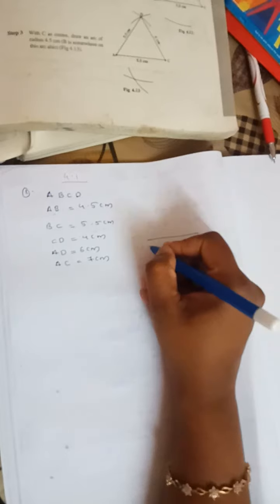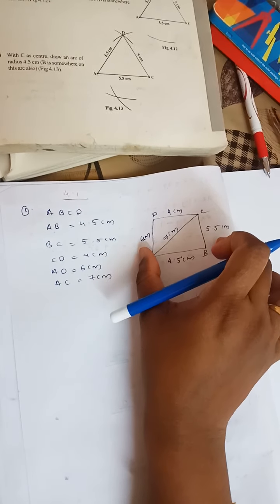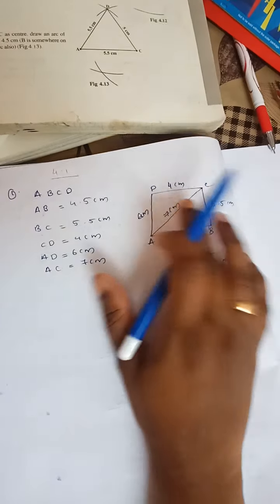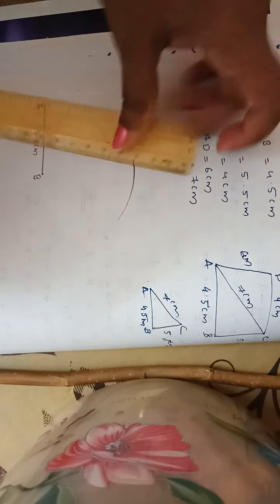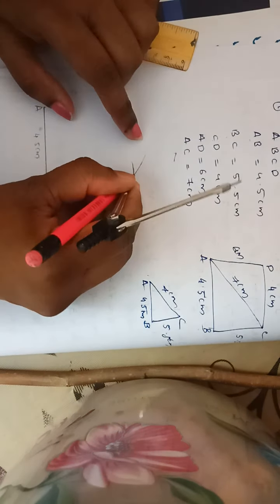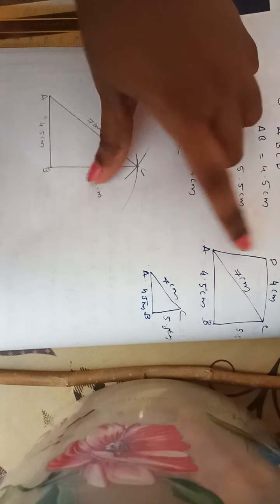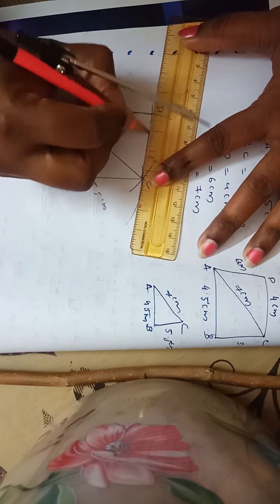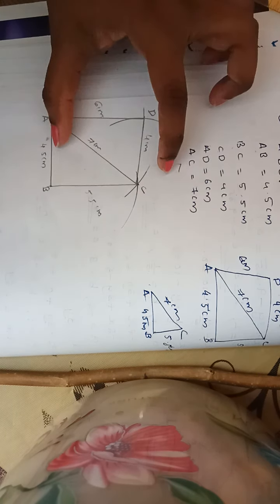Class 8 -chapter 4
Practical Geometry - Ex 4.1 (Qn - part i)